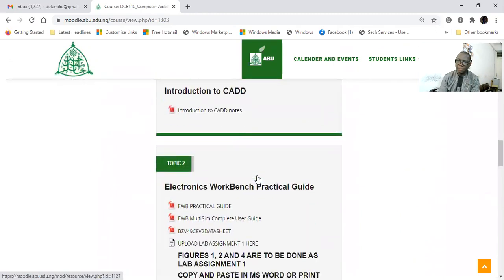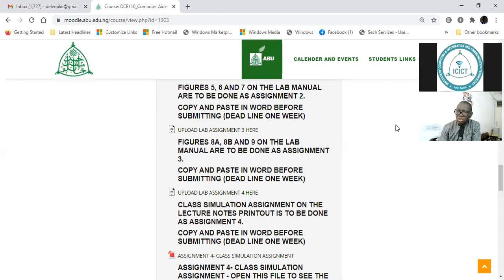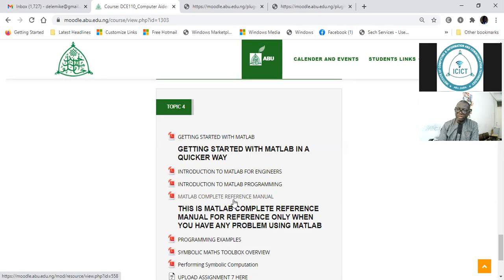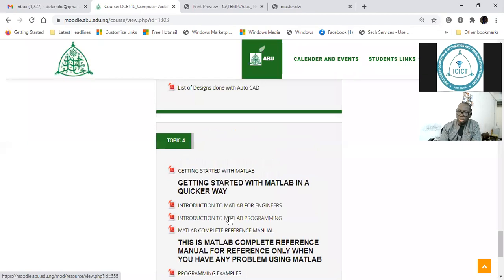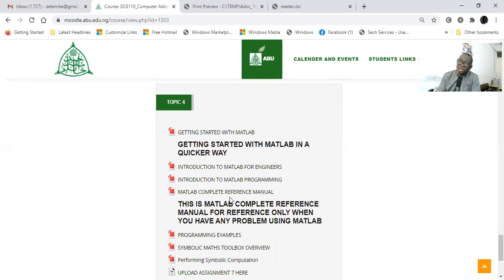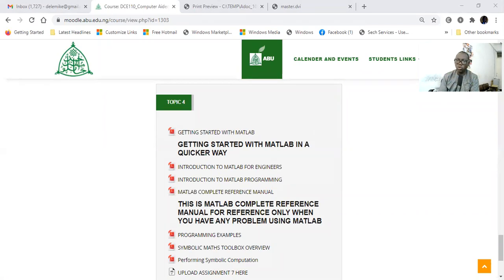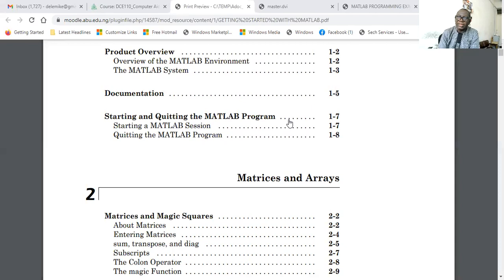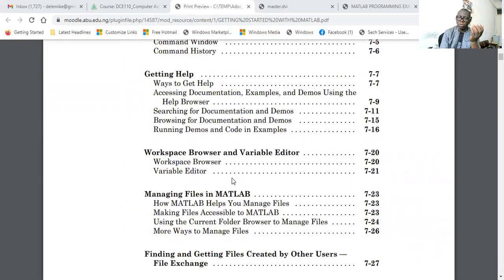DCE110 INTRO TO MATLAB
Just introducing MATLAB for the first timers